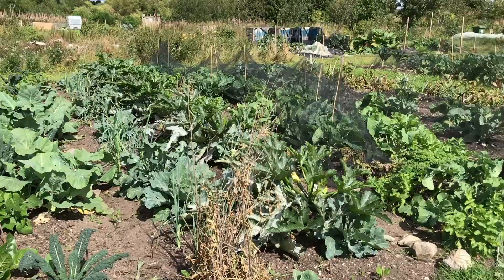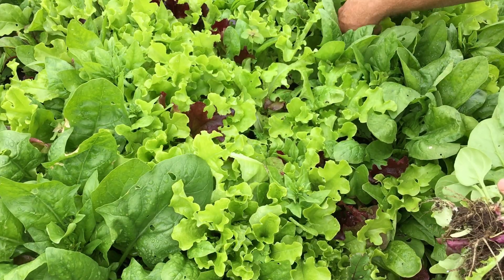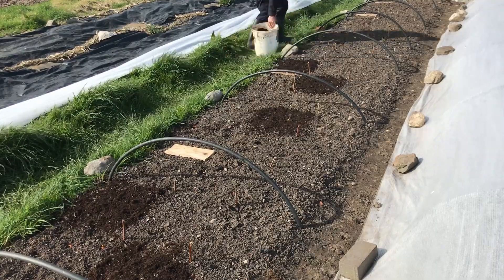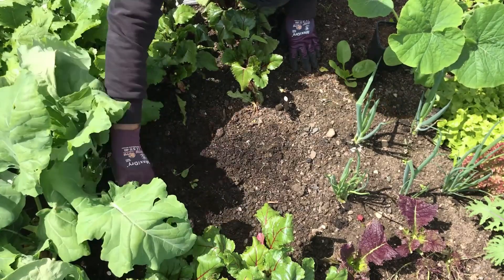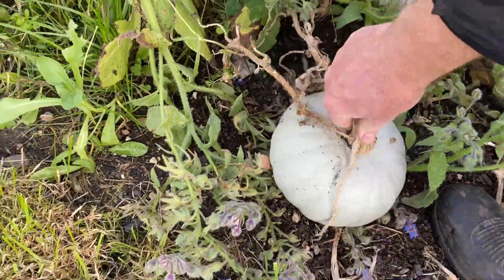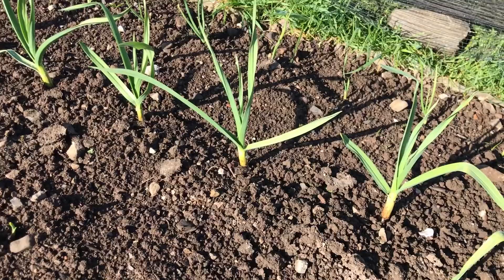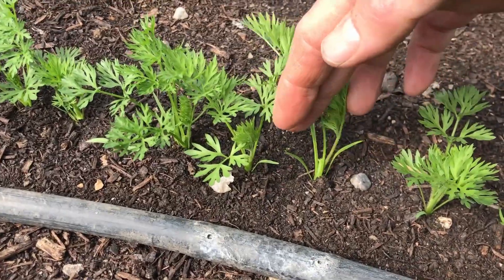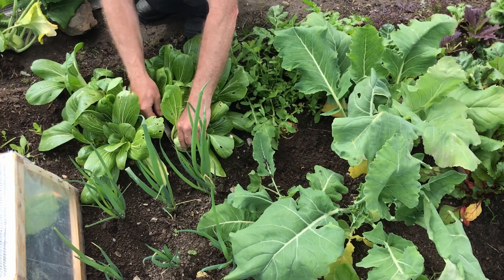Polyculture Plant Density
The Polyculture Garden has not been the easiest to figure out how to manage. And it is only since we have started using a clustered planting approach, that the garden has been more successful. But figuring out appropriate plant densities has not been so straight forward.

0:00 Figuring Out Plant Densities
1:00 Between Random And Order
2:25 One Plant Per Cluster
2:23 Several Clusters Per Plant
6:26 Three Or More Per Cluster
8:35 Broadcast and Thin
10:24 Broadcast And Cut
11:50 Density vs Resources
13:32 More Intuition Than Data